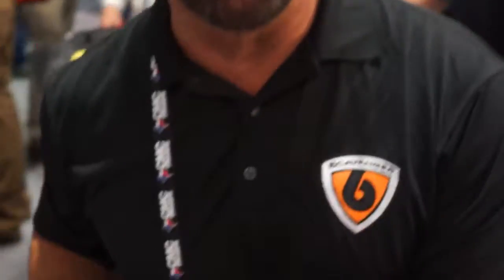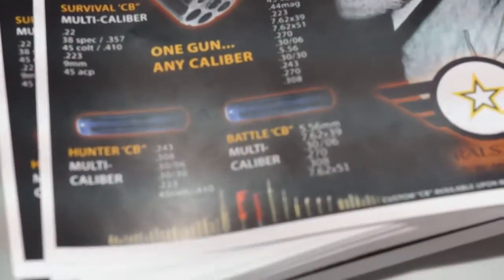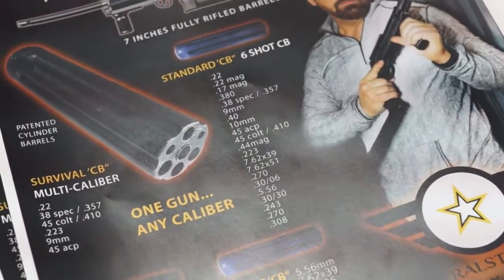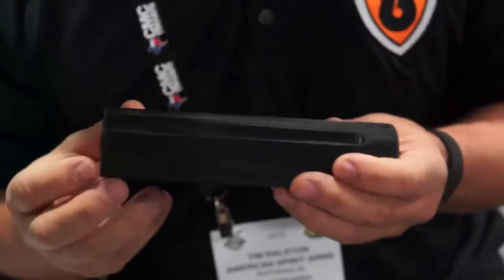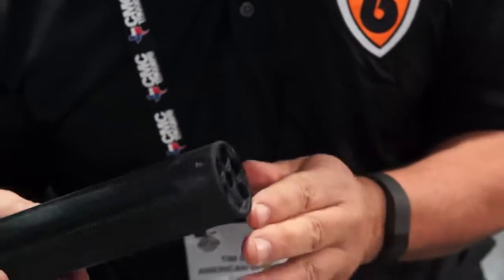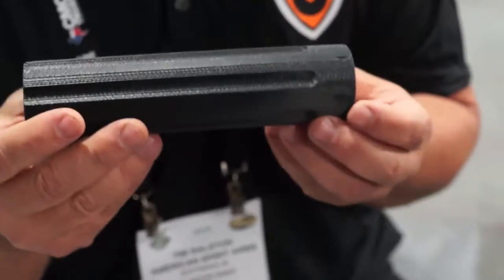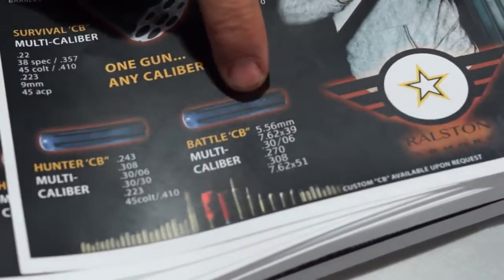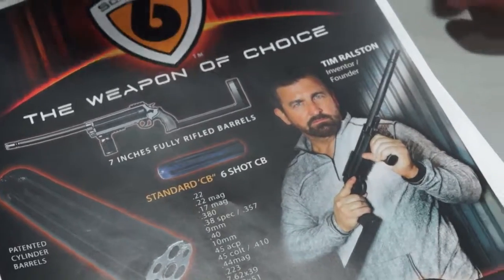SHOT Show 2017 One Rifle, 23 Calibers Scavenger 6 at SHOT Show 2017